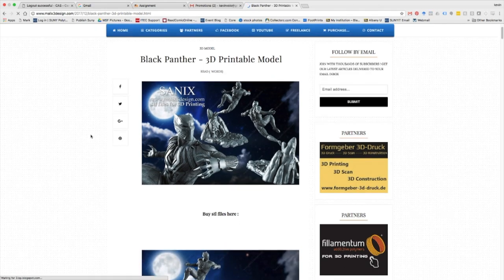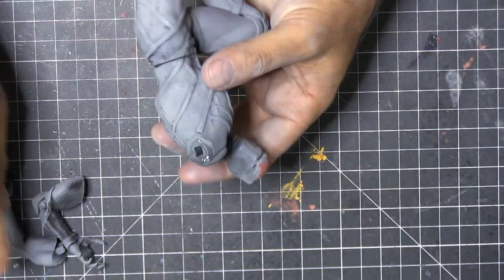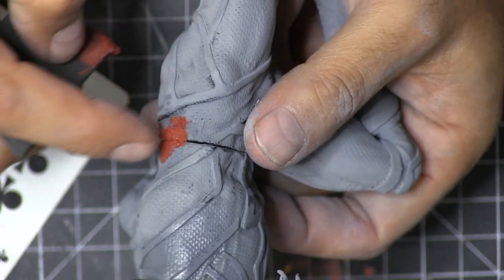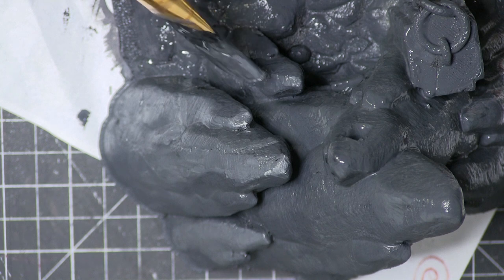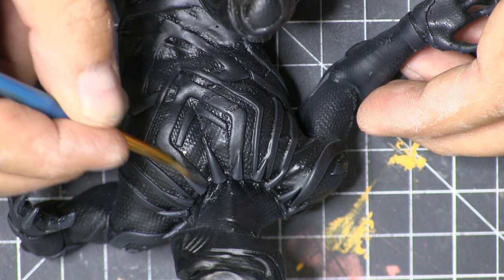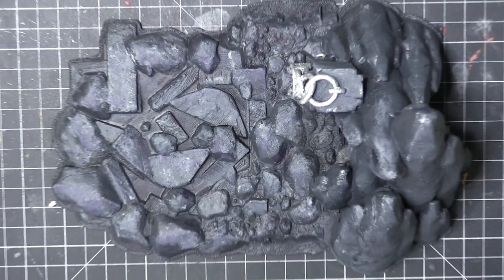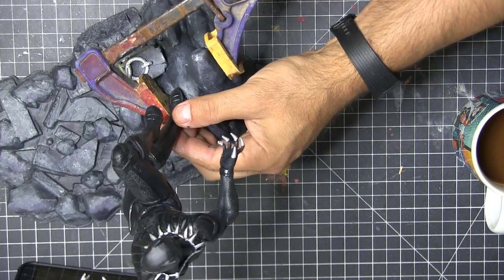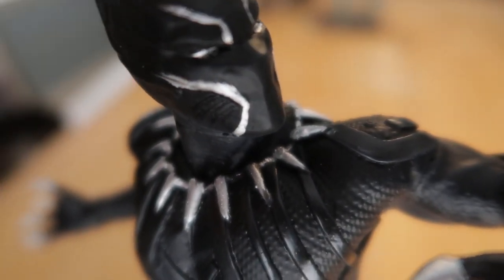Black Panther Figure Modeled by Malix 3Design [CR-10 Coupon]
Check Out The New Site!